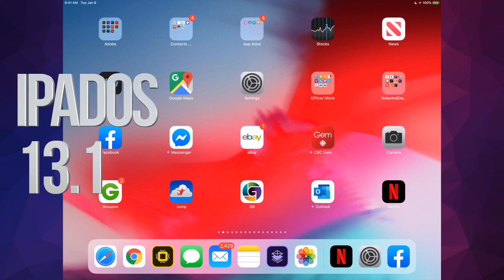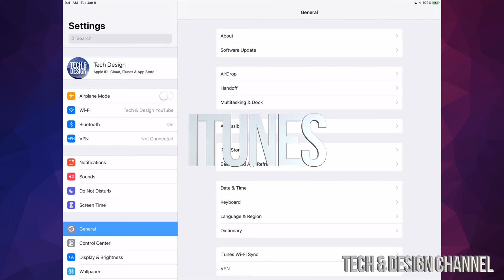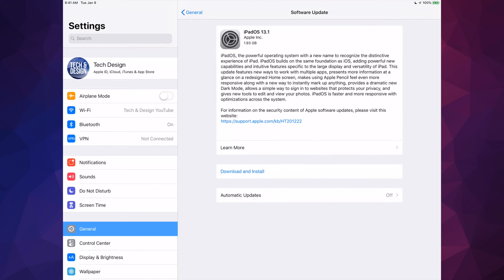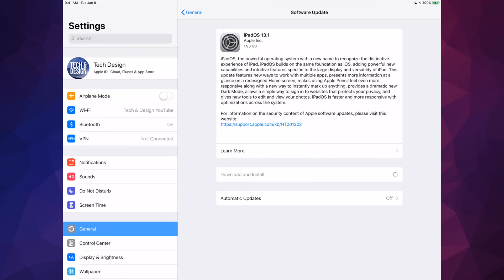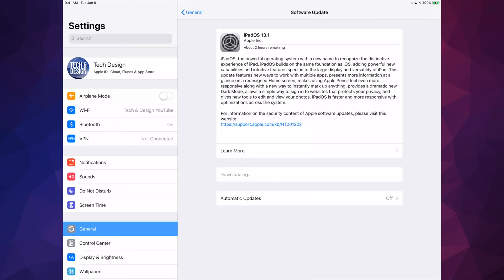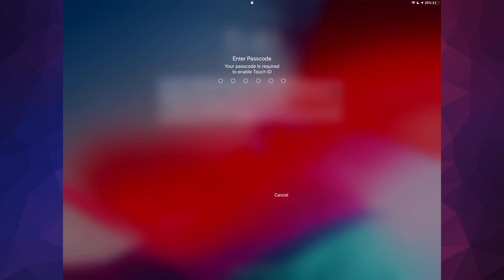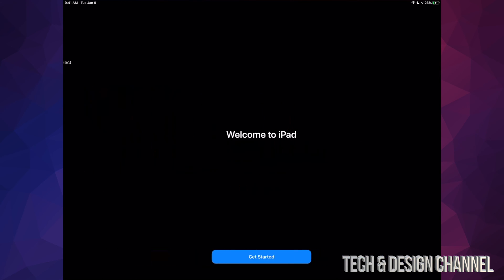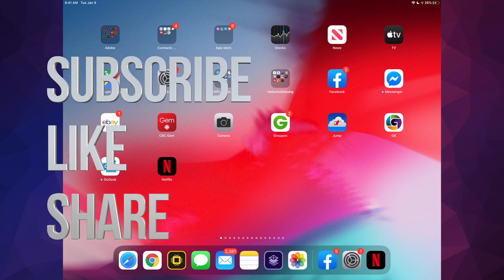How to Update to iPadOS 13.1 - iPad, iPad mini, iPad Air, iPad Pro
iPadOS is compatible with these devices:
12.9-inch iPad Pro
11-inch iPad Pro
10.5-inch iPad Pro
9.7-inch iPad Pro